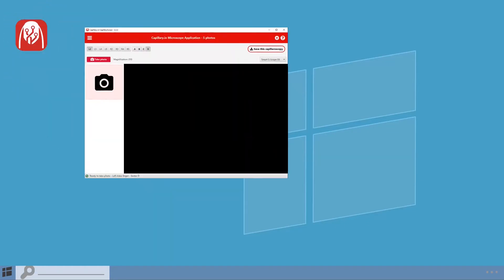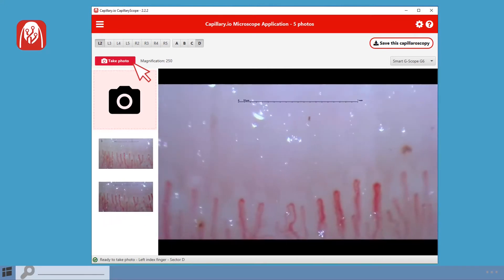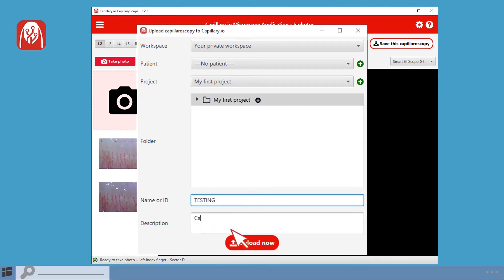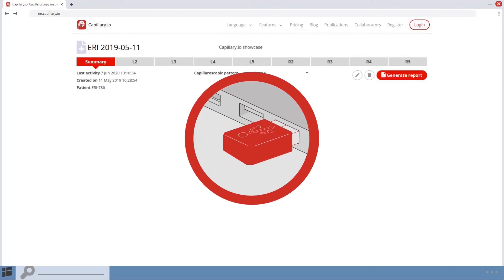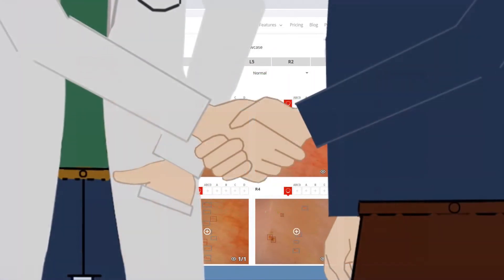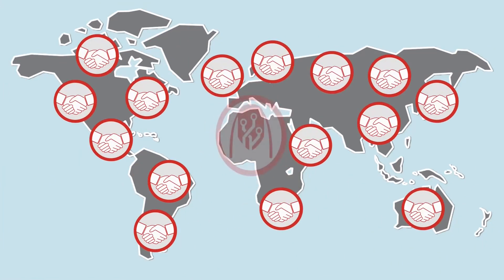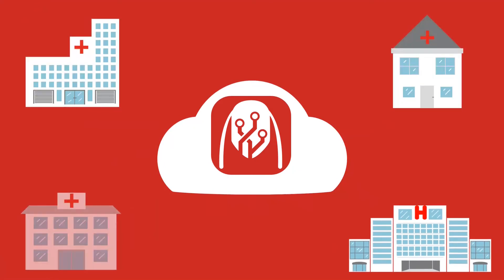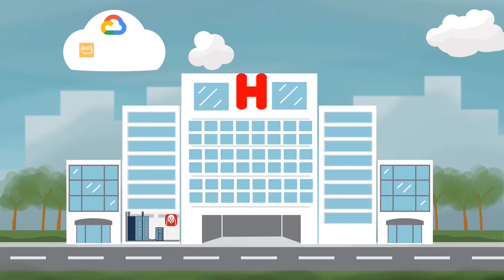Capillary.io - Capillaroscopy made quick, simple and objective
Capillary.io is the most advanced and easy to use software for nailfold capillaroscopy.

It is compatible with all capillaroscope models and provides automatic image analysis and reports powered by artificial intelligence.

It also allows doctors to collaborate and share their capillaroscopy examinations.

The art in this video made by Justine Lejeune, check her work